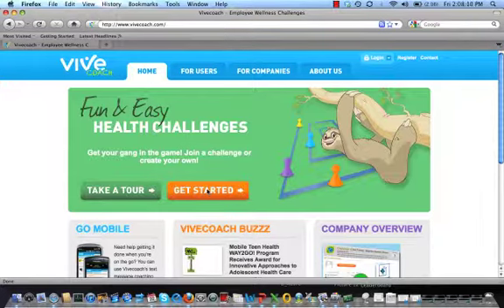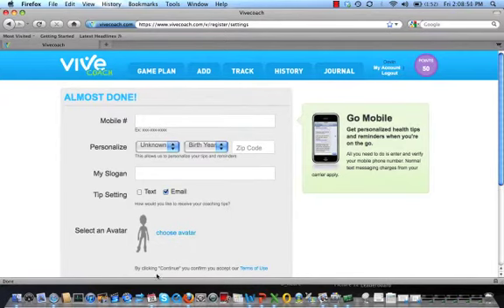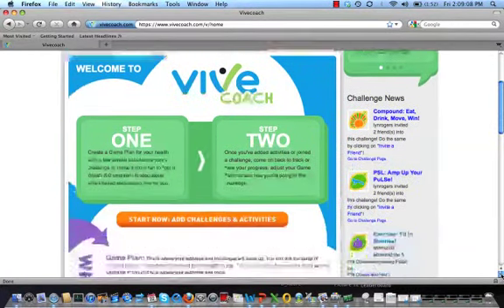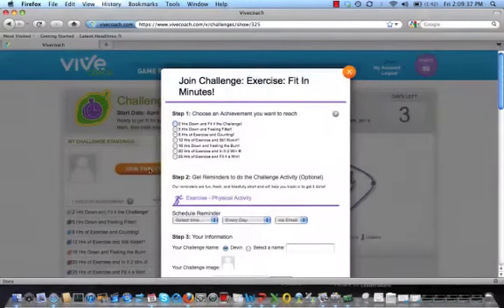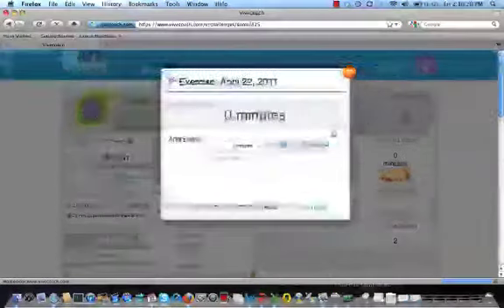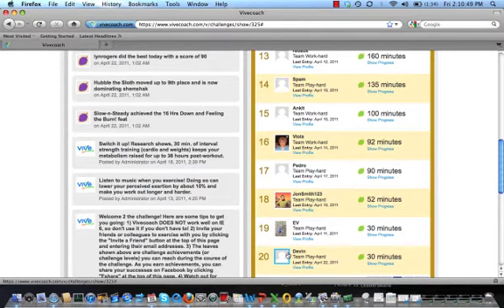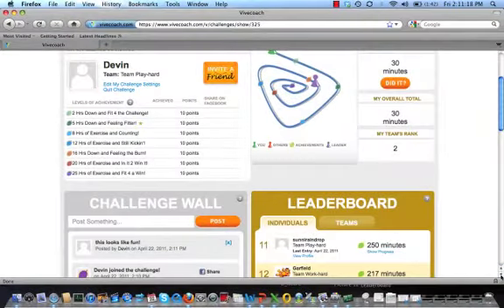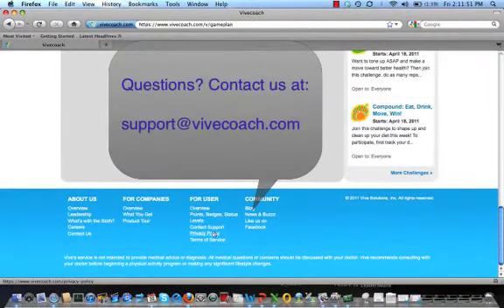Vivecoach Product Demo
This video shows you how to register and get started using Vivecoach's Challenge application.